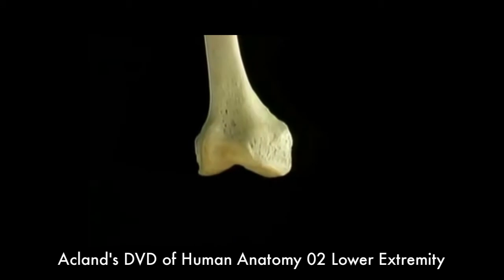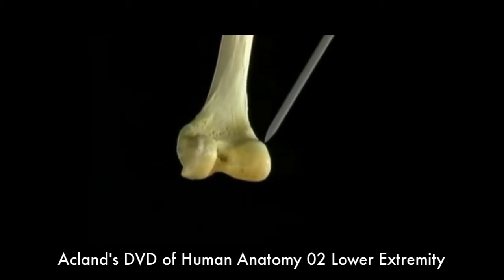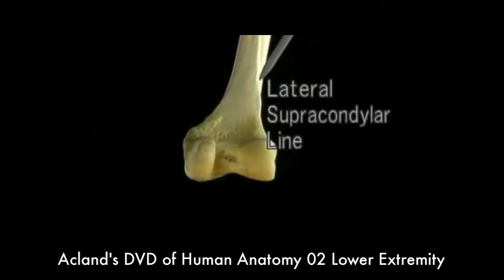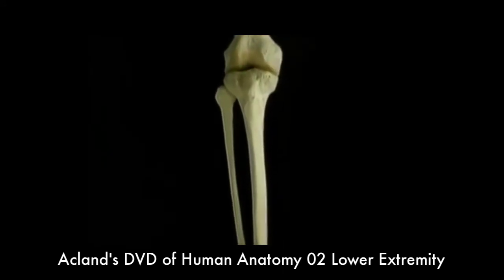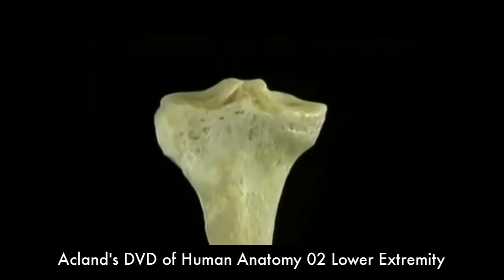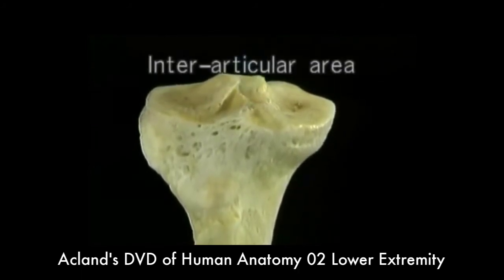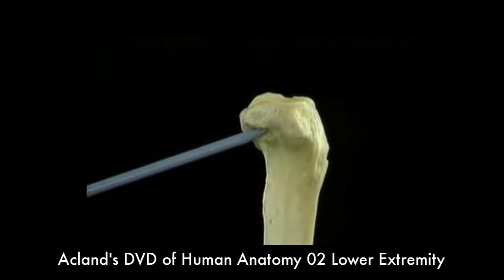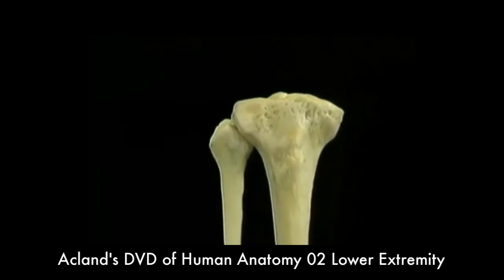ANATOMIE FMPM GENOU DISSECTION